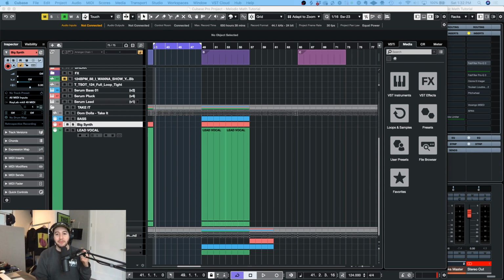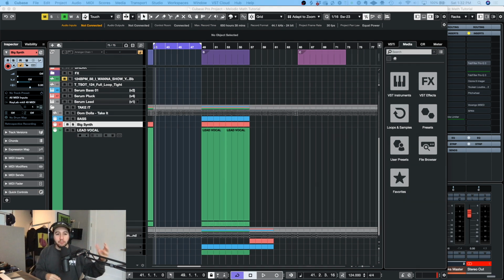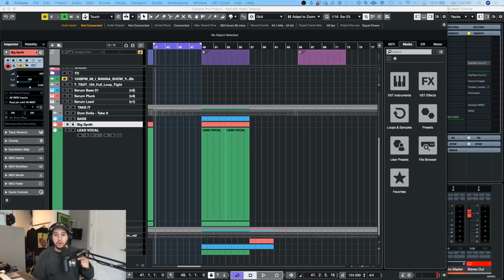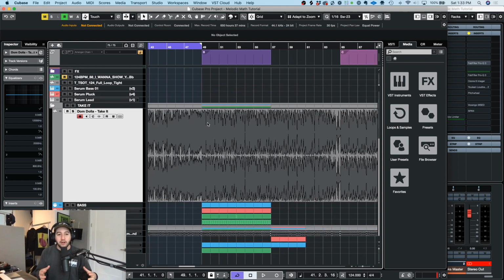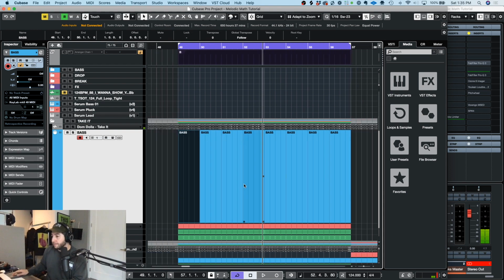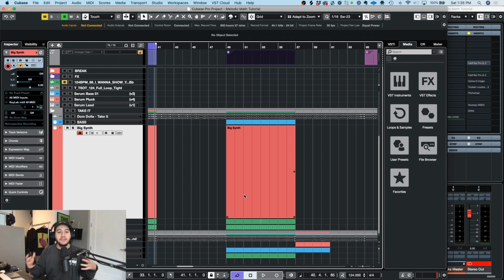Tech House Math - Tech House Arrangement with Zookëper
Zookëper breaks down the arrangement math & patterns behind 'Take It' by Dom Dolla.